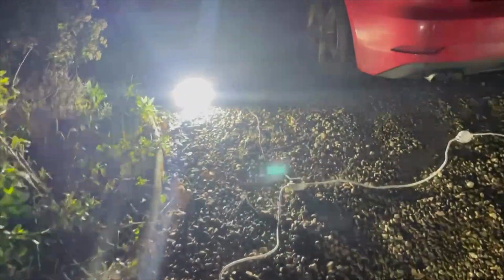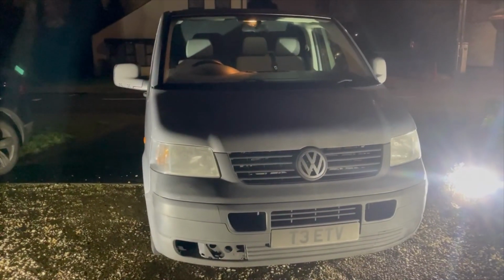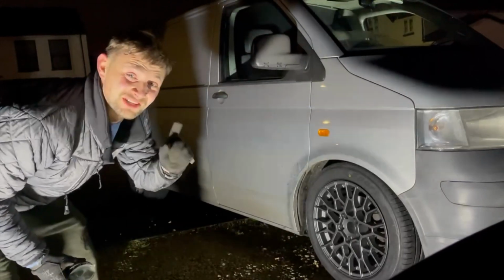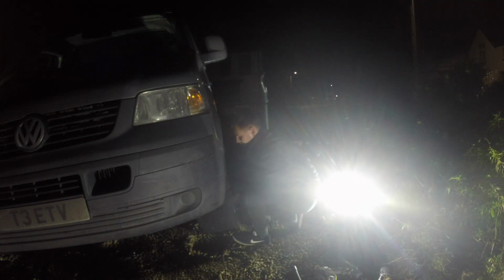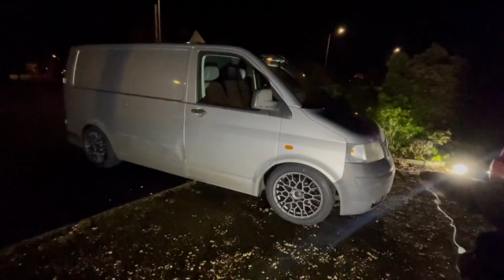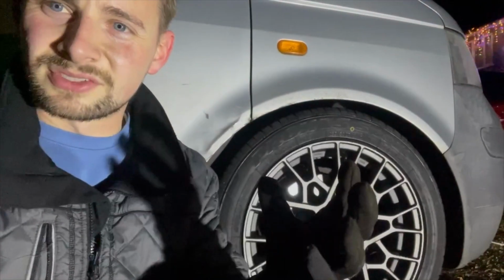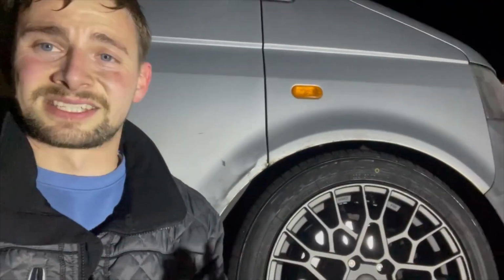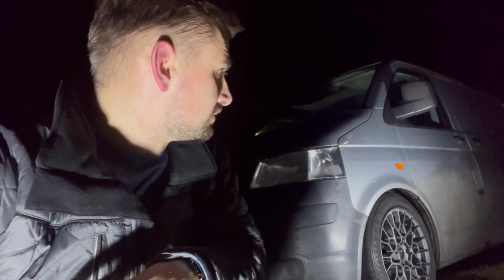A Surprise Present to my VW Transporter T5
I decided to treat my Transporter and give him a present for Christmas! I hope he likes it! I know I'm happy, and Christmas is all about giving.

Have a very Happy New Year and ill see you back for more projects in 2023